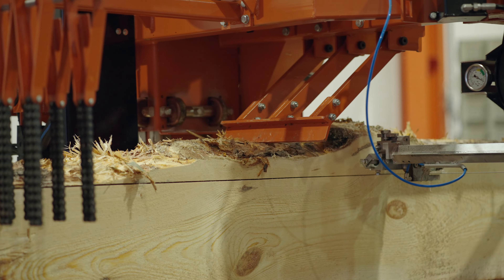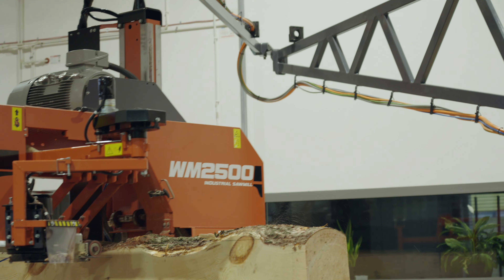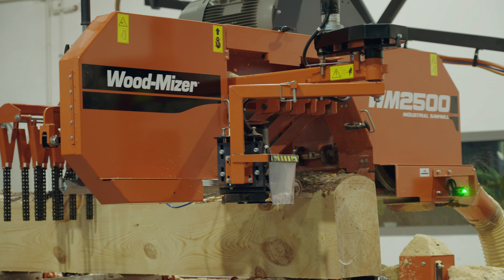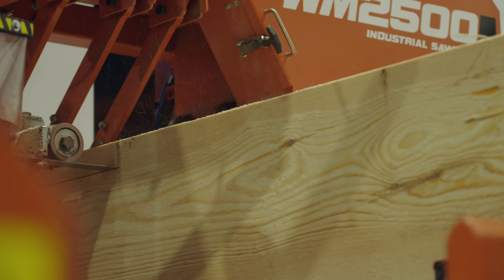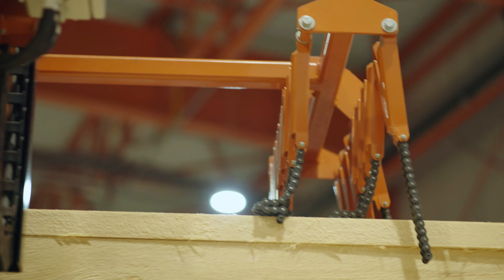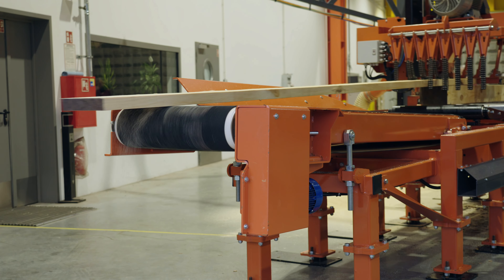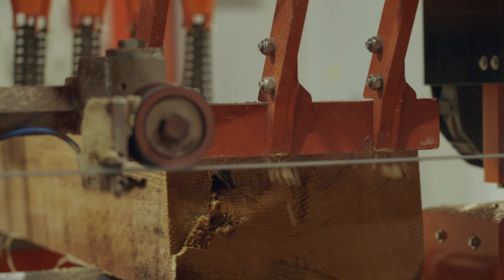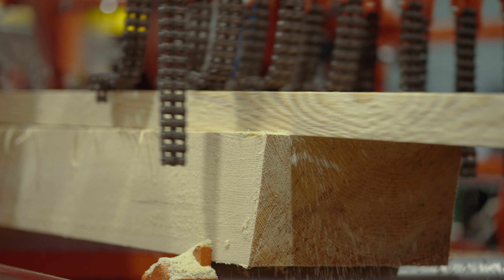WM2500 Industrial Sawmill Product Demonstration | Wood-Mizer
Wood-Mizer Industrial Specialist Colin Campbell gives a detailed walkthrough of the Wood-Mizer WM2500 Industrial Horizontal Sawmill. The WM2500 is engineered for peak production and performance. You can operate it independently, use it as a primary breakdown in a complete sawmilling system, or incorporate simple, cost-effective material handling options before and after the WM2500 for enhanced productivity.

0:00 Intro
1:18 High-performance blade wheel belt system
1:35 High-speed head up/down servo drive option
2:44 Pantograph
2:53 Hydraulic Pump Unit 10 HP; 7.4 Gallons/min (7,5kW; 28l/min)
2:57 Standalone central electric box